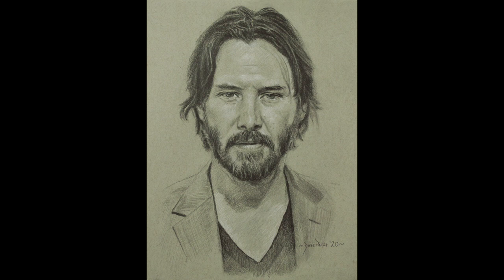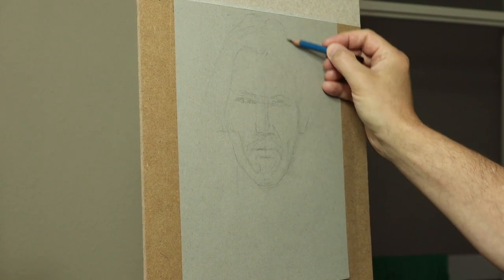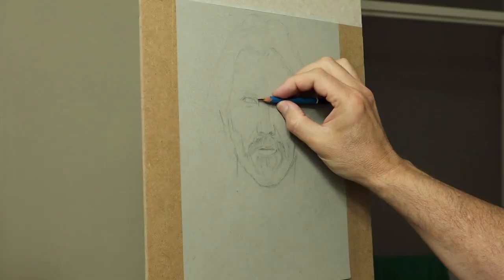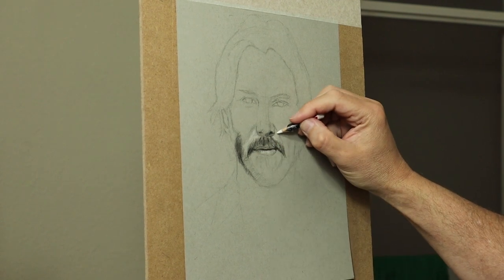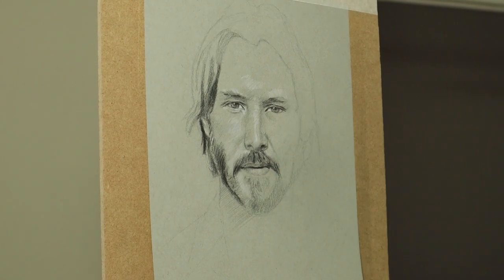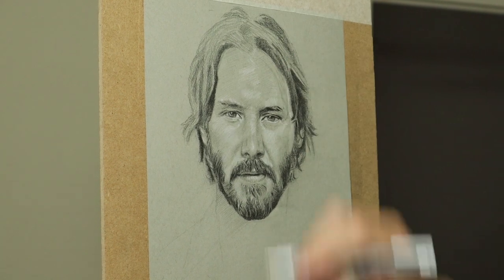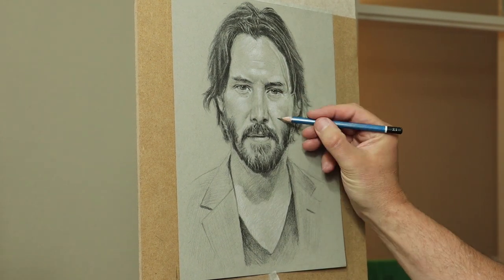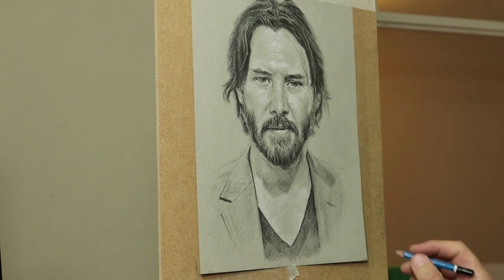How to draw on Toned paper. Narrated drawing Tutorial ~ How to draw a realistic portrait.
In this 8 minute Narrated Tutorial I share with you my technique and tips on how I achieved this portrait of Keanu Reeves.
My passion is to help you to create realistic and soulful portraits. Be sure to comment and say hello and let me know what kind of videos you'd like to see.

UK Amazon links (Material I use for Graphite)

Tombow Mono zero
Pentel clic eraser
Staedtler 6 Mars Lumograph black Set of 24
Mars Lumograph pencils which includes the blacks (recommend this one)
Staedtler 100 G12 S Mars Lumograph Pencils 8B-2H with Soft Grades - Tin of 12
Blending Smudge Tortillon Stumps
Faber Castell Perfection Eraser
Strathmore Toned Gray Sketch Pad 11-inch x 14-inch, 24 Sheets
Lyra 1110108 Rembrandt Art Design Graphite Pencils Hardness 9B

USA Amazon Links (Material I use for Graphite)

Tombow Mono zero
Pentel clic eraser
Staedtler 6 Mars Lumograph black
Set of 24 Mars Lumograph pencils which includes the blacks (recommend this one)
Strathmore 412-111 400 Series Toned Gray Sketch Pad, 11"x14" Wire Bound, 24 Sheets